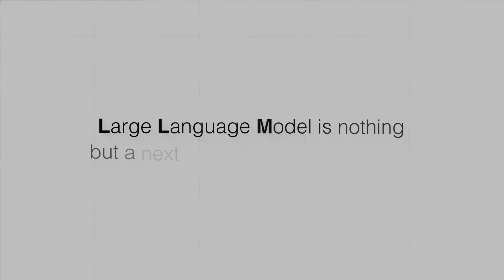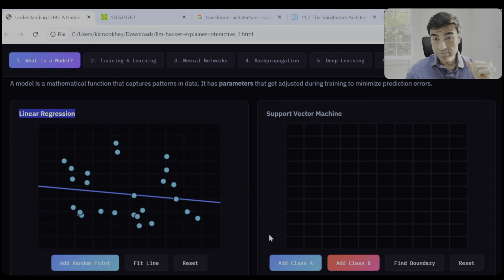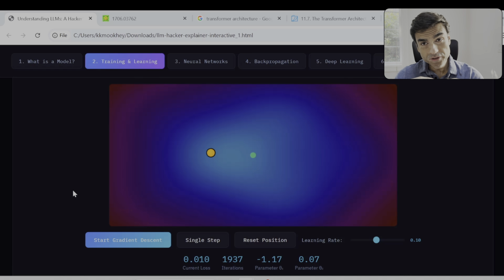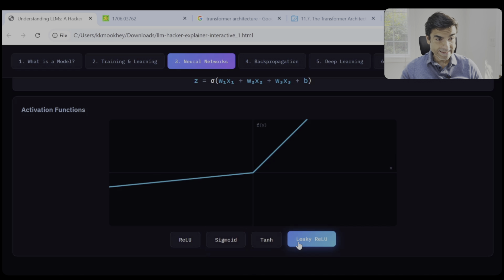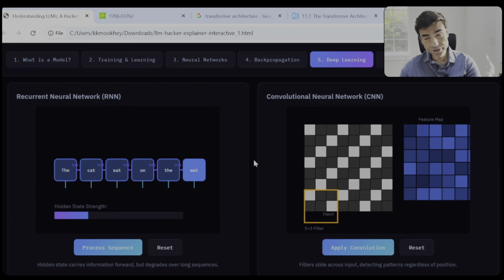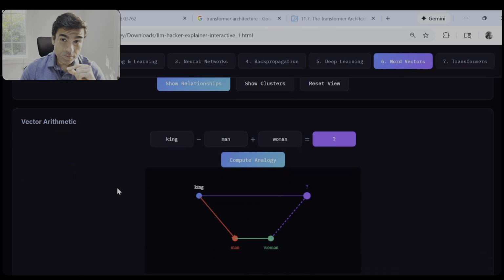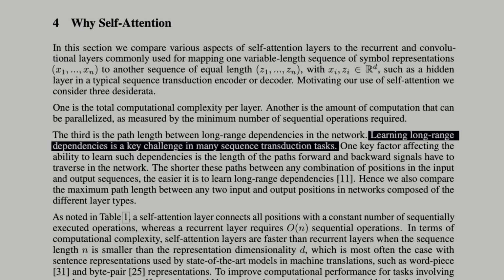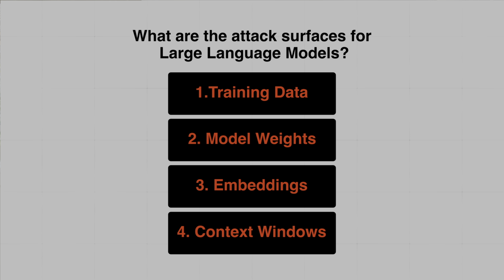Hacking LLMs - What’s Under the Hood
Dive into the core of Large Language Models (LLMs) from a security researcher's perspective. This video is the next part of a series on AI and cyber security, moving beyond hacking the software layer (like Agentic AI, RAG, and chatbots) to focus on manipulating the LLM itself.

Before getting into the hacks, we break down what an LLM is, starting with the concept of a "model" as a mathematical function that maps to data. You'll see simple models like linear regression and support vector machines and understand how they "learn" using algorithms like gradient descent. Learning involves measuring "loss" and finding the right parameters (weights) through a process of repeating updates to bring the model closer to the expected output. We discuss how this learning process opens the door to attack if the training data or algorithm is poisoned.

For more complex tasks, like interpreting human language, we introduce neural networks. Discover how a neuron works, the role of weights and biases, and the use of activation functions. We illustrate the vast scale of these models, from small networks with 10,000 parameters to GPT-4's alleged 1.8 trillion parameters.

The video also touches on prior text architectures, like Recurrent Neural Networks (RNNs) and Convolutional Neural Networks (CNNs), and why they failed to handle internet-sized text data, often due to the "vanishing gradient problem."

The key breakthrough came with the 2017 Google paper, "Attention Is All You Need." Learn why "attention" is the only mechanism needed, dispensing with recurrence and convolution entirely. We explain the critical concept of "Word to Vector," which converts words to numerical values based on their semantic meaning. The transformer architecture's solution to long-range dependencies, allowing every word to look at every other word in parallel using Query, Key, and Value vectors is outlined.

Finally, we identify the main attack surfaces of an LLM: the training data, weights, embeddings (word-to-vector conversions), and context windows. These are not just theoretical concerns; models are being poisoned and jailbroken because these fundamental parts can be manipulated, which will be the focus of the subsequent deep-dive videos.